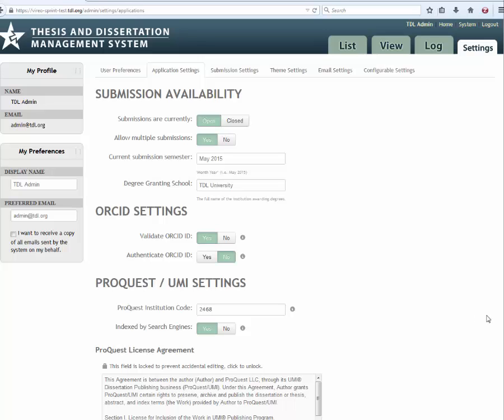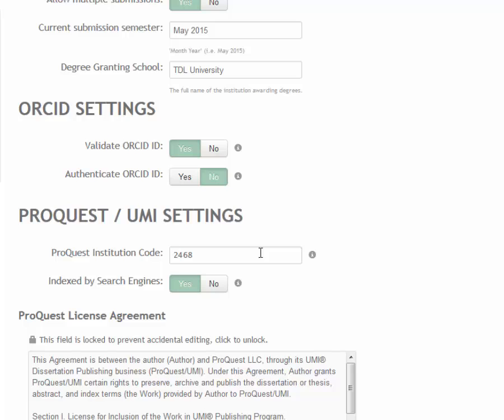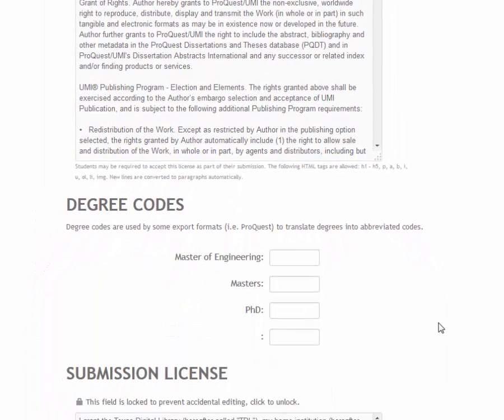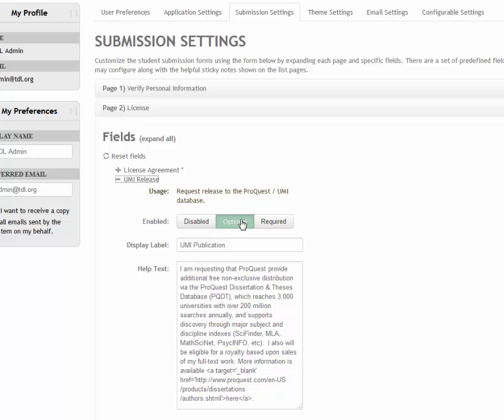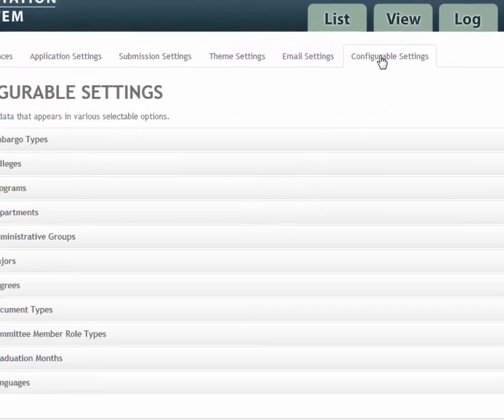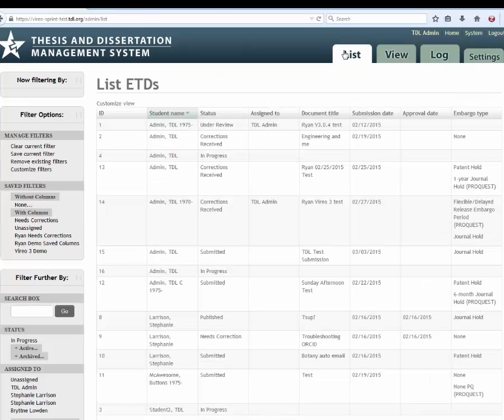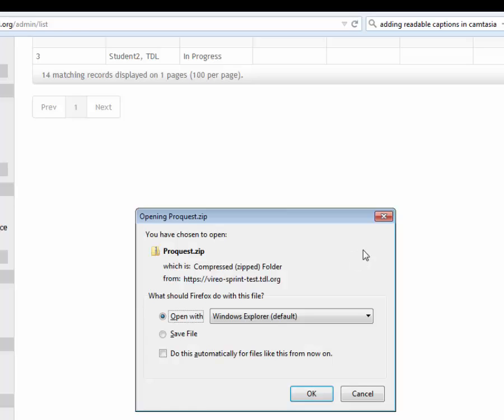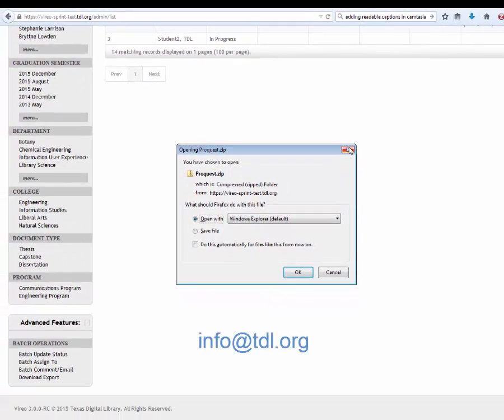Exporting to ProQuest from Vireo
Vireo supports the publication of theses and dissertations to ProQuest/UMI.  The ProQuest Export video shows administrative users how to correctly configure settings in Vireo to export theses and dissertations to ProQuest.

Vireo is an open-source web application developed by the Texas Digital Library for handling the submission, approval, and publication of electronic theses and dissertations. You can find more information about Vireo